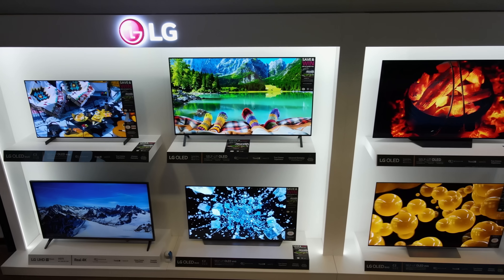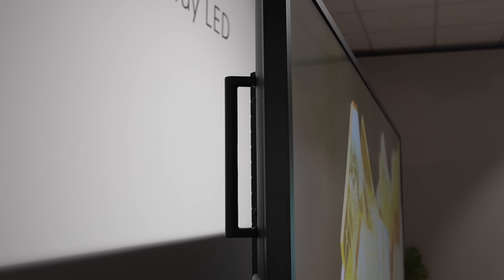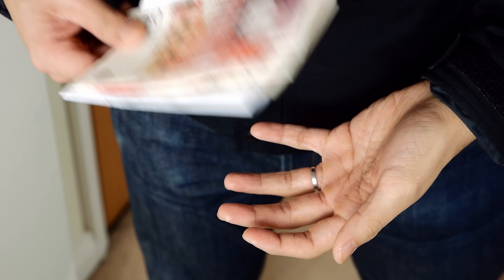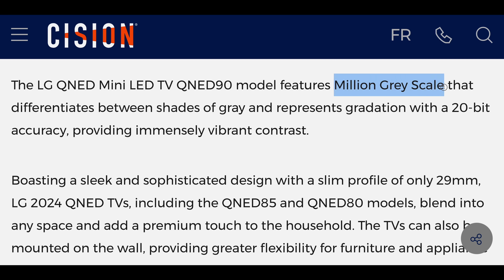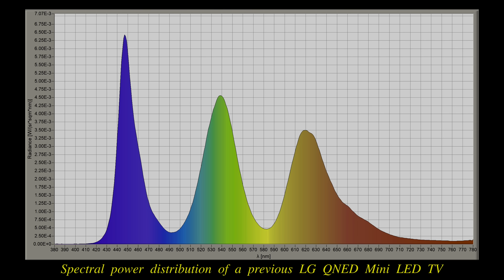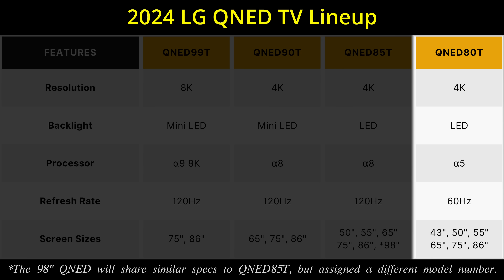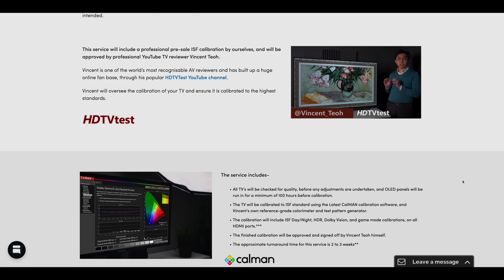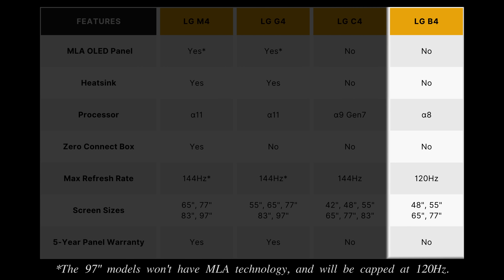LG Reveals Its First 2024 TVs, including More Affordable Alternative to 97-inch OLED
LG has unveiled its first 2024 TVs, including an ultra-large 98-inch model that's going to be more affordable than the 97-inch LG G2 OLED which costs £25,000.